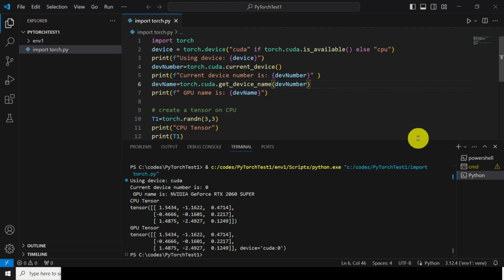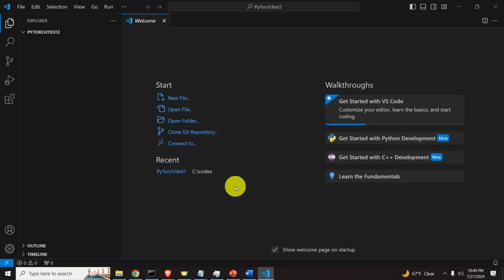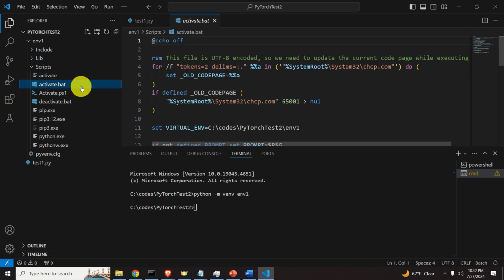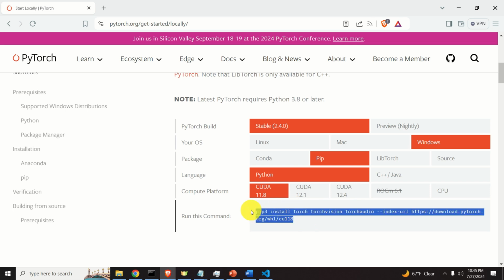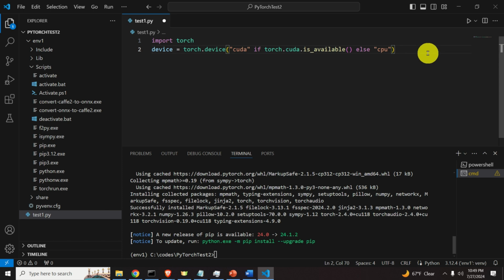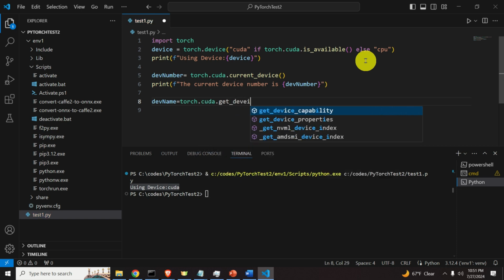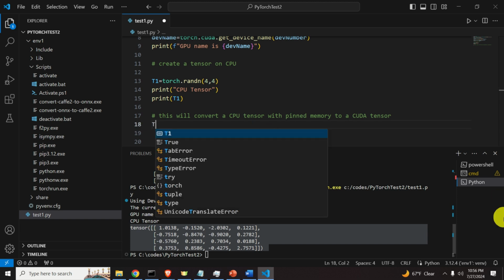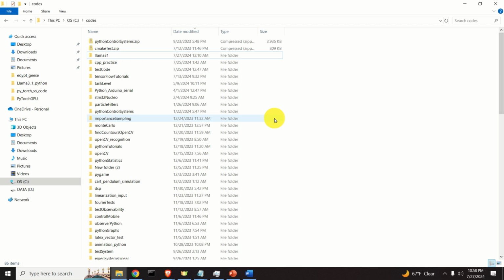How to Correctly Install PyTorch GPU in VS Code and Python - Run PyTorch on GPUs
In this machine learning, PyTorch and VS Code tutorial we explain how to correctly install PyTorch GPU version in VS Code. We explain how to create a Python virtual environment in VS Code and how to correctly install PyTorch with GPU support in VS Code. We also present a simple script explaining how to test the installation of PyTorch GPU version in VS Code.